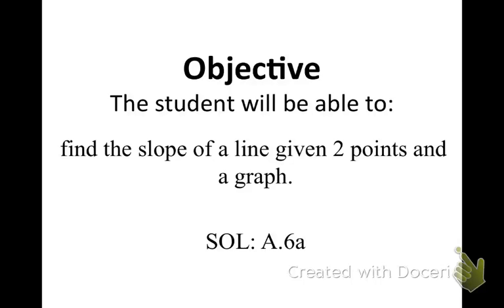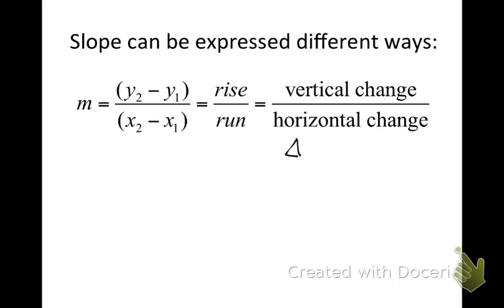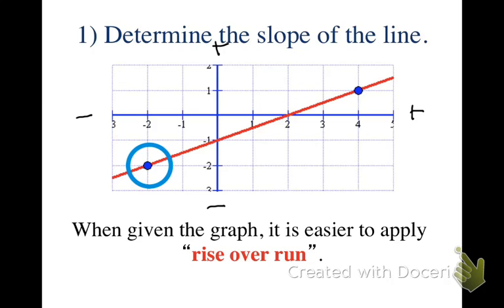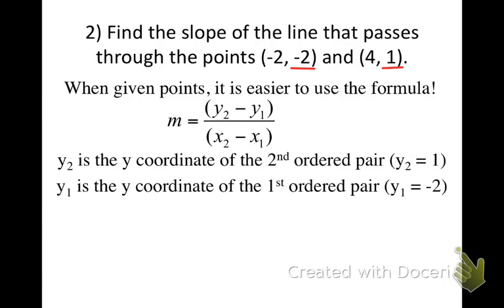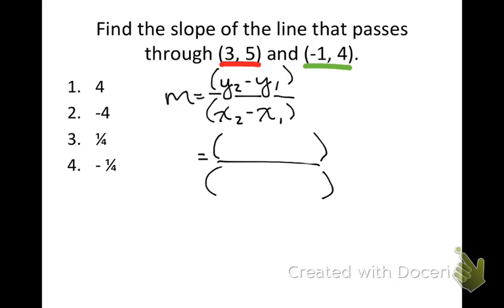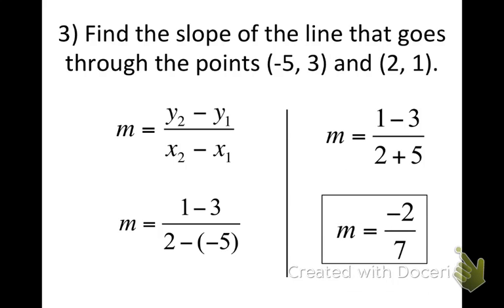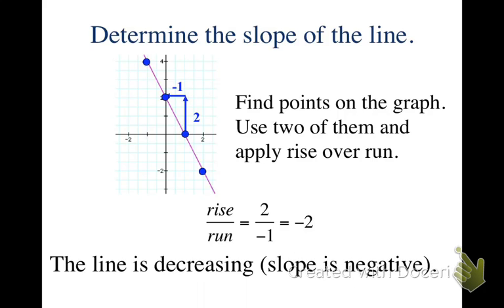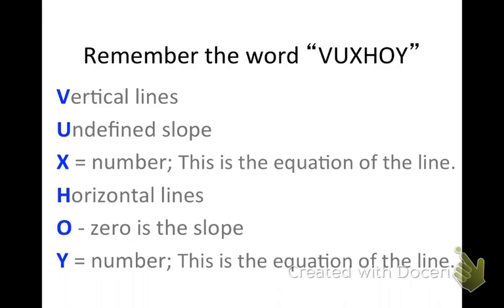Slope of a Line